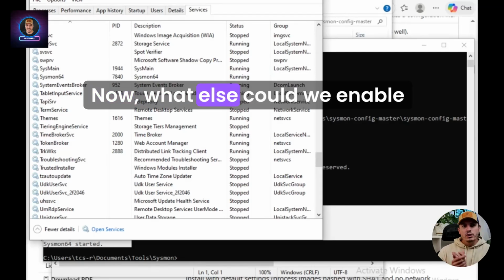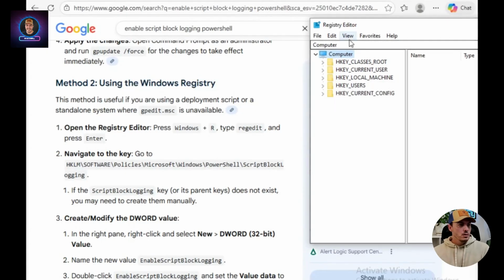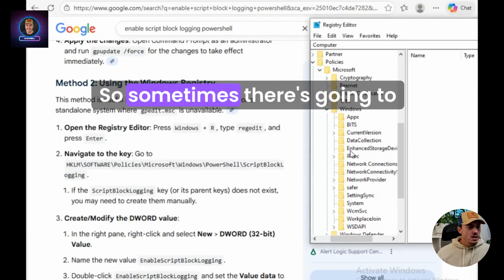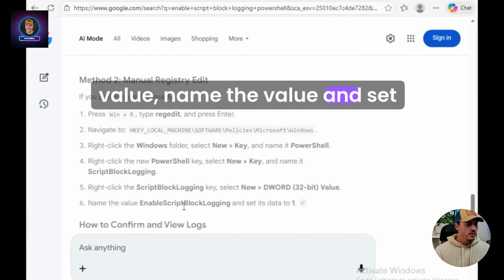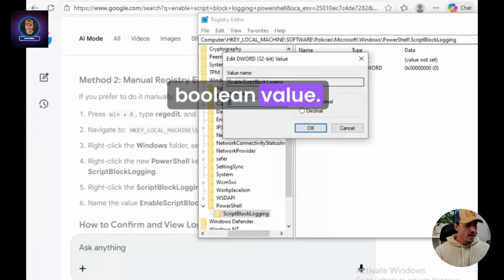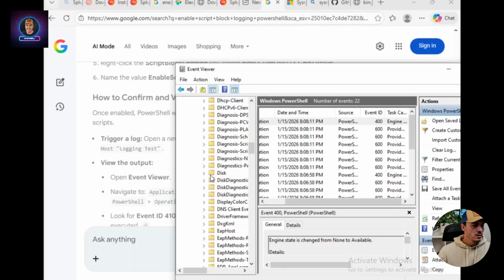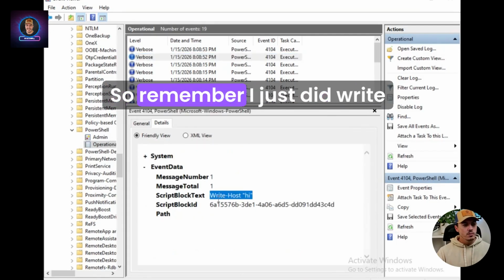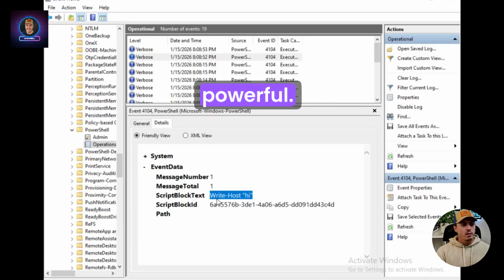Enabling PowerShell Script Block Logging For Labs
PowerShell is one of the most abused tools in Windows attacks, yet most systems do not log it by default.

In this video, we show how to enable PowerShell Script Block Logging and what defenders actually gain from it.

This walkthrough is designed for anyone learning SOC analysis, blue-team detection, or Windows event logging who wants real visibility into PowerShell activity. We enable Script Block Logging using the Windows registry, verify the logs in Event Viewer, and explain how attackers’ encoded PowerShell commands are fully decoded and recorded.

If you are trying to understand how phishing attacks, malicious scripts, and post-exploitation activity show up in real logs, this video gives you the exact telemetry defenders rely on.

What you’ll learn:

• How to enable PowerShell Script Block Logging in Windows
• What HKLM means and how registry hives work
• Differences between Windows Home and Professional logging behavior
• Where PowerShell Script Block events appear in Event Viewer
• How encoded PowerShell commands are decoded and logged
• Why Script Block Logging is critical for SOC investigations

Why this matters for SOC analysts and defenders:

PowerShell Script Block Logging records the full content of executed commands, not just process execution. This includes decoded Base64 commands commonly used in phishing and malware delivery. With this logging enabled, defenders gain visibility into attacker behavior that is otherwise hidden, making it a foundational signal for detection and investigation.

These logs are commonly used during alert triage, incident response, and detection engineering in real security operations teams.

Want more hands-on cybersecurity content?

Live streams focus on real Windows logs, analyst workflows, and practical security skills that employers actually care about.

Livestreams: Thursdays 7–9 PM EST